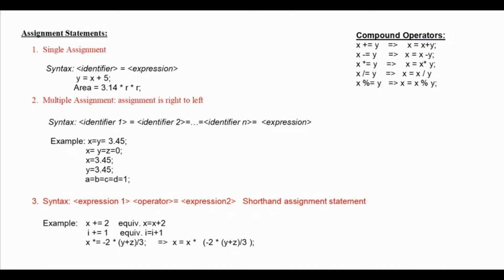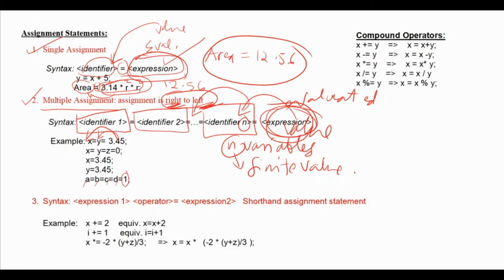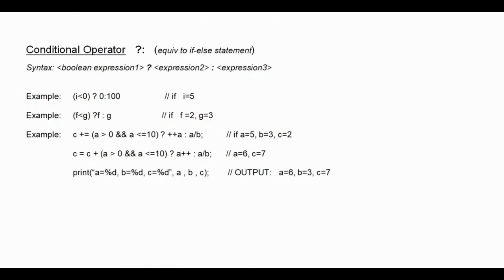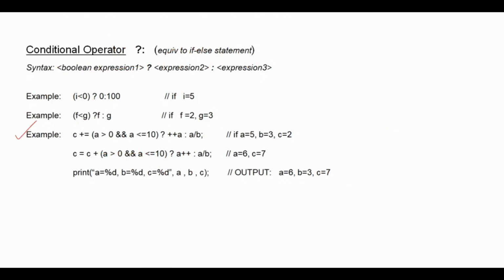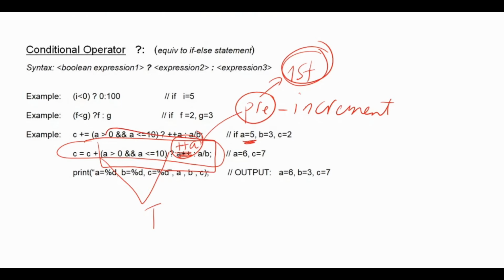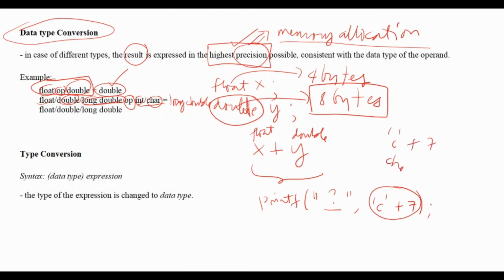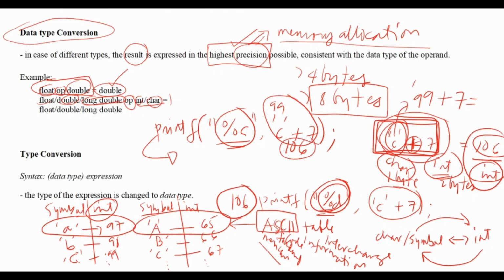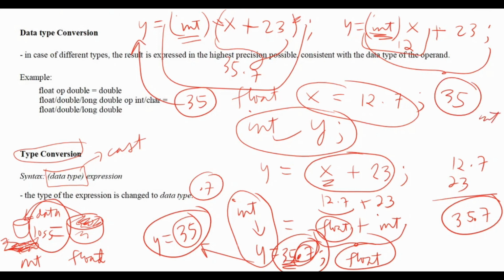CPE112 Lecture 19 - Assignment Statements, Operators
Lecture 19 - Assignment Statements, Operators